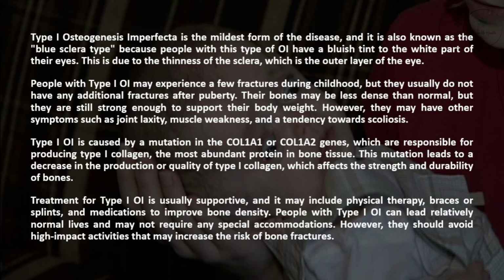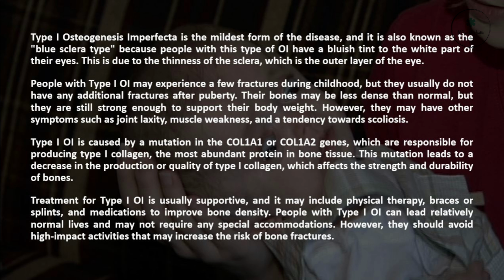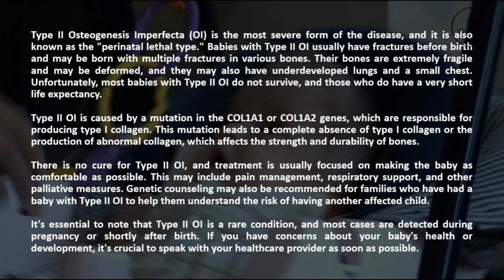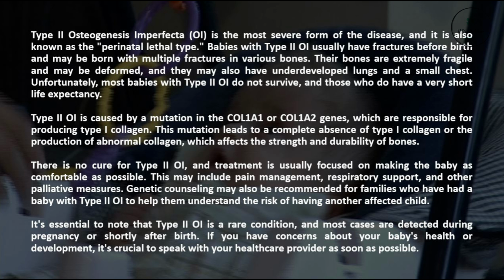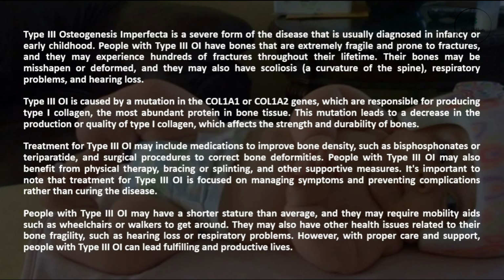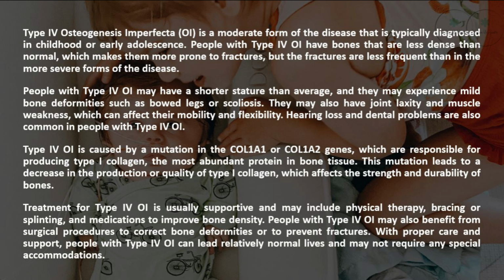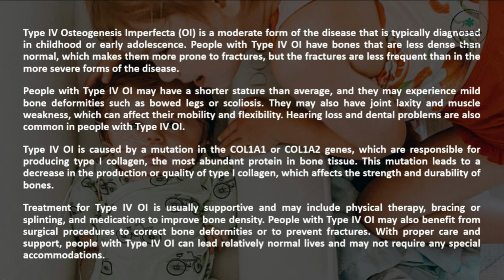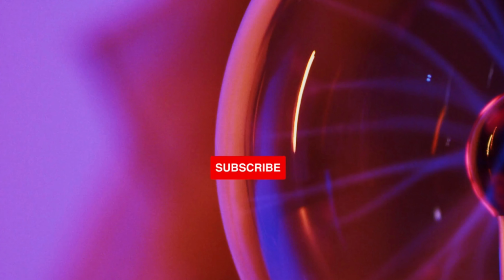Breaking It Down: Understanding The Four Different Types Of Osteogenesis Imperfecta!!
Any information on diseases, injuries, and treatments available at this channel is intended for general guidance only and must never be considered a substitute for advice provided by a doctor, a physical therapist, other qualified medical professionals. U Own Ur Health Channel will not be liable for any damages or injuries that you performed exercises or advice on this channel.

Although this channel provides the best available information for the general public and all reasonable care to ensure that the contents of the YouTube channel are accurate and up-to-date, all information contained on it is provided ‘as is’.

U Own Ur Health makes no warranties or representations of any kind concerning the accuracy or suitability of the information contained on this channel. U Own Ur Health may at any time and at its sole discretion change or replace the information available on this channel.